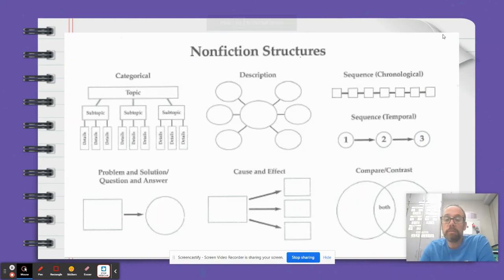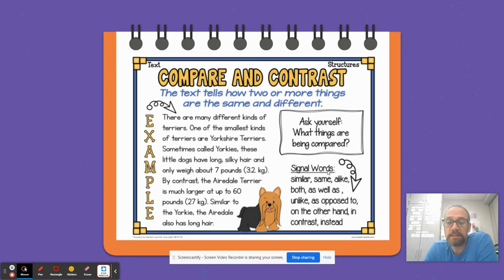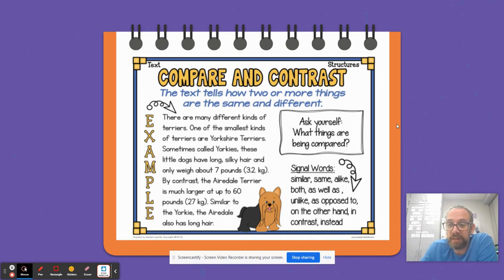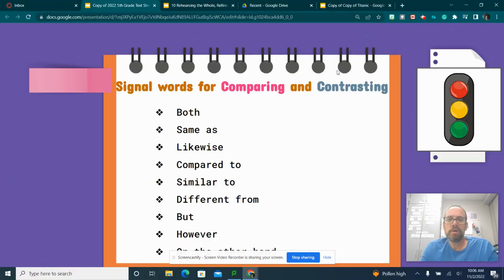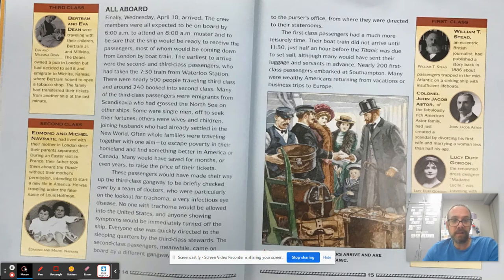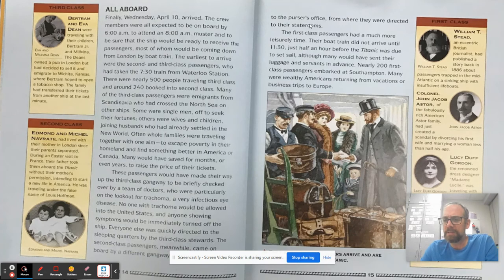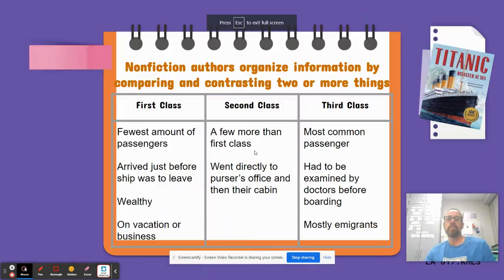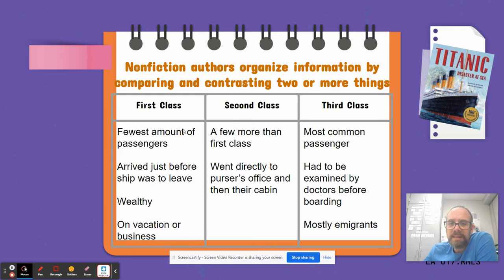11/4 Reading Lesson Compare/Contrast